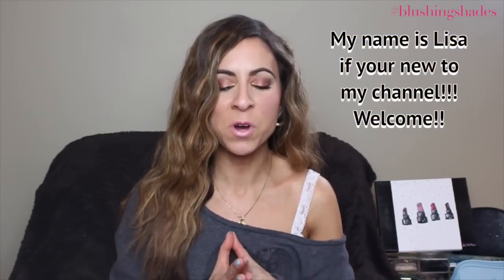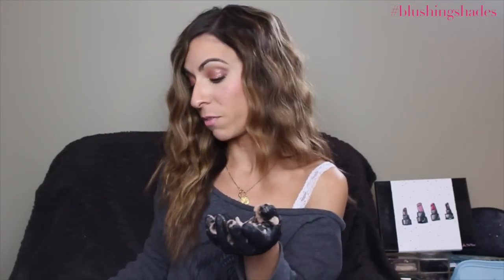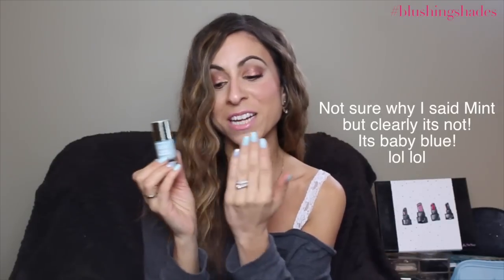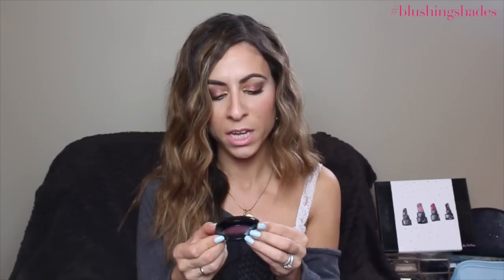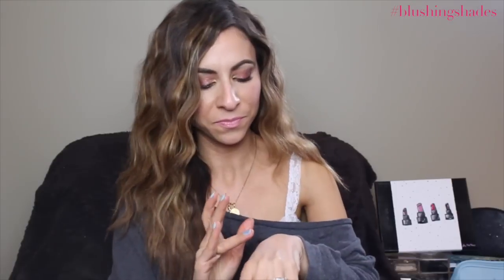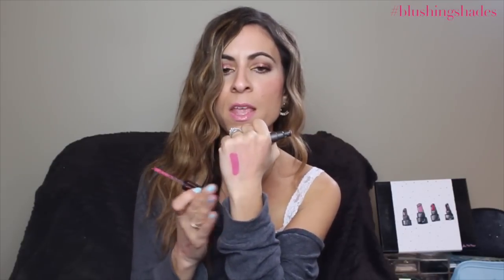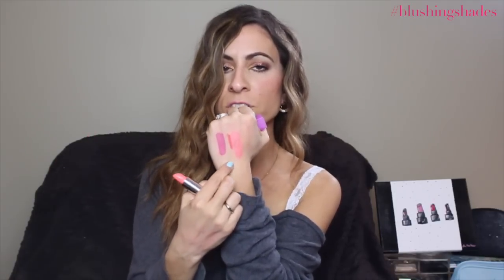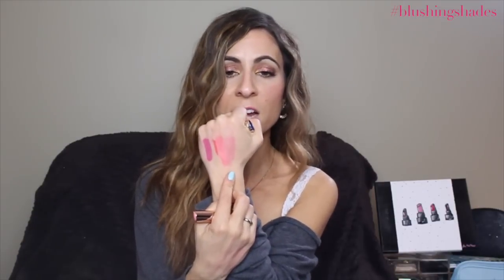Weekly Blushing Obsessions | OPI, Milani, Estee Lauder, Lise Watier & More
This is my Weekly Favorites!! I have some great products to share!! Please let me know what you have been loving in the comments and please subsribe so you don't miss out on any videos!!

OPI Nail Polish in That's Hula-rious (LE) from Hawaii Collection
VS Luminous Mineral Blush Duo in Starlet
(Can't find the VS blush on line
Lise Watier Matte Velvet Liquid Lipstick in Sweet Kiss

                               - Great for Canadians

*** Make up Geek Store***
Great make up if your starting out!

I started this channel so that I can share my passion! I am by no means a professional. I only share what I know and my thoughts on any of my videos! I have made  some amazing friends here on youtube which is another reason why I do videos! Thanks for taking the time out of your busy schedule to watch me share my love for beauty!

Everything in this video was purchased with my own money unless stated other wise!! I will always give my honest opinion!